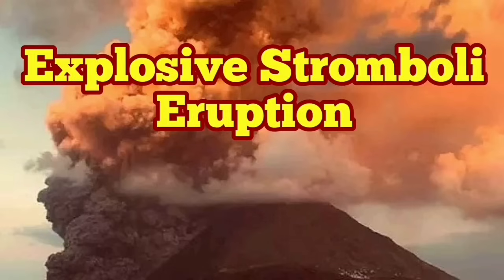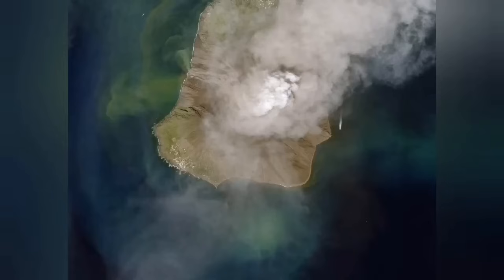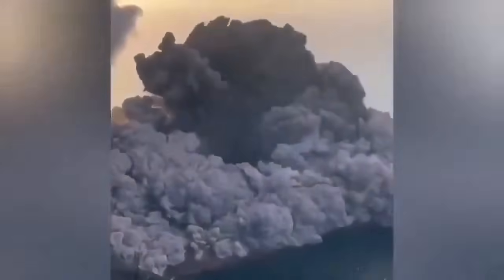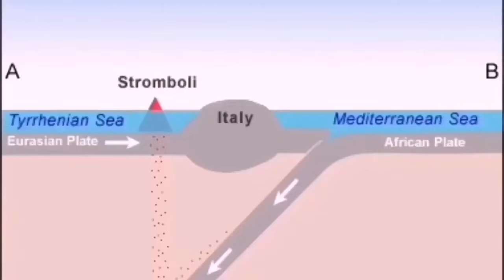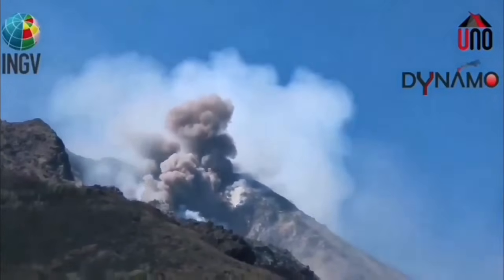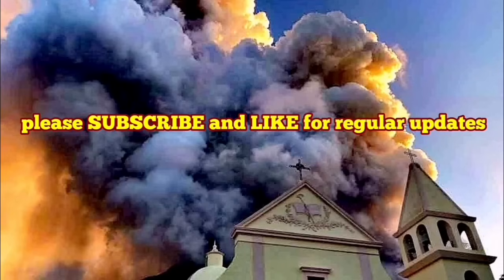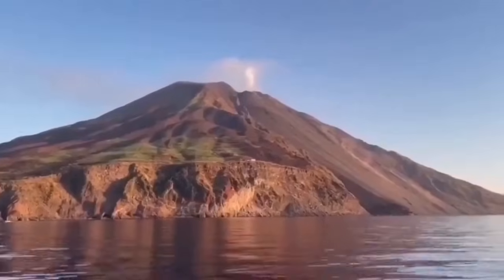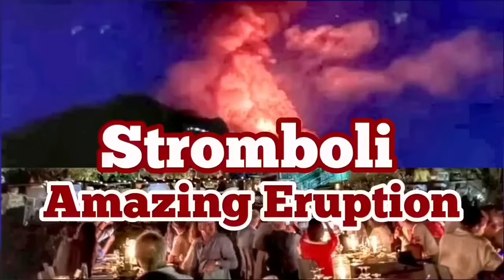Mount Stromboli Volcano Erupted Today, Pyroclastics Avalanche, Italy, Africa Eurasia Collision Zone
Creating these videos takes a lot of time and research. It's totally optional, but incredibly appreciated.Your generosity helps cover costs like paying for editing software and saving to buy new gear, upgrading equipment and buying a microphone. Even the price of a coffee helps me improve this work. am a geologist by profession and training. This is an educational channel devoted mostly to spread of geological knowledge and education. I work hard to make the material you see presented to you in this short concise videos. It is a constant stream of unique graphics and presentations of scientifically accurate and timely information about volcanoes. I am here for you to report everything about this fascinating subject.